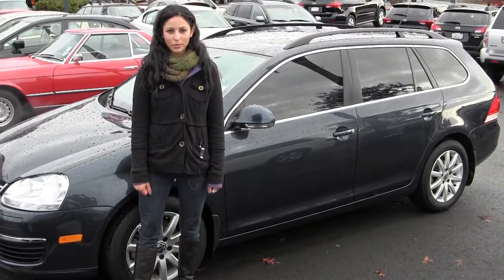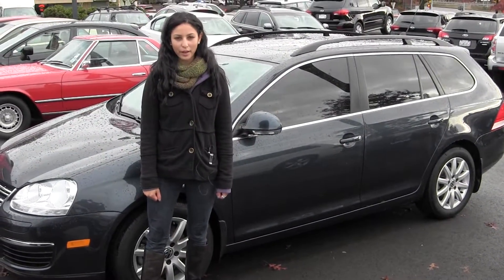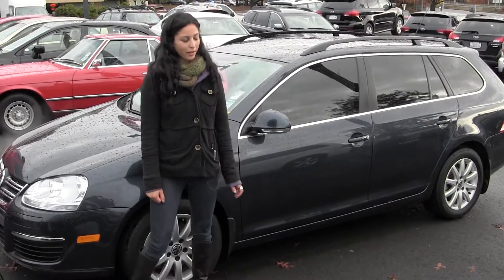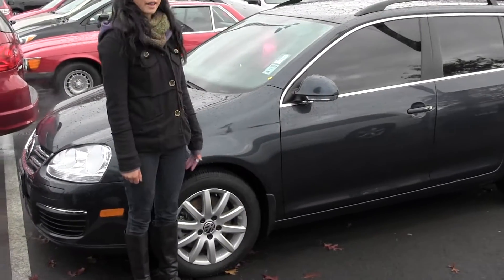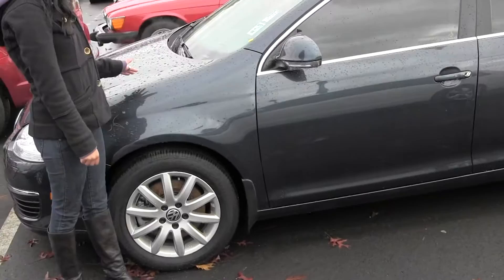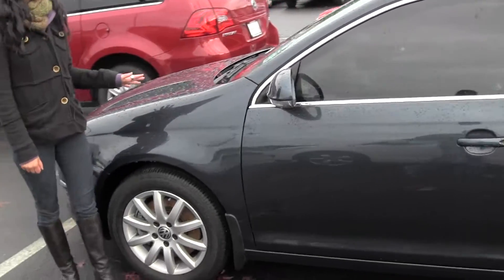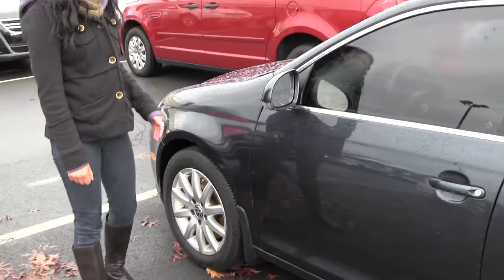Virtual Video Walk around from Chaplins Auto Group of a 2009 Volkswagen Jetta